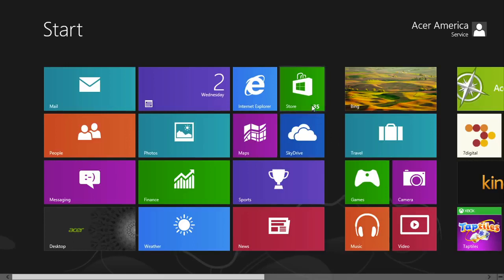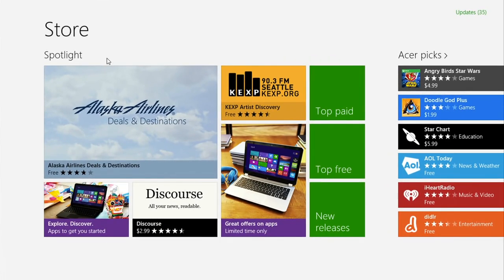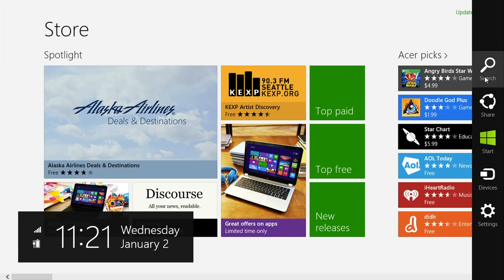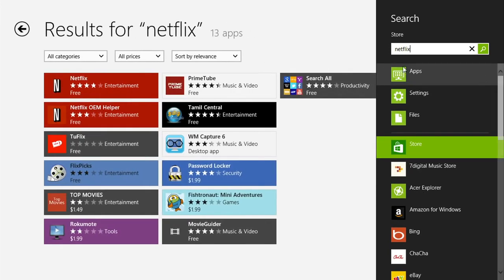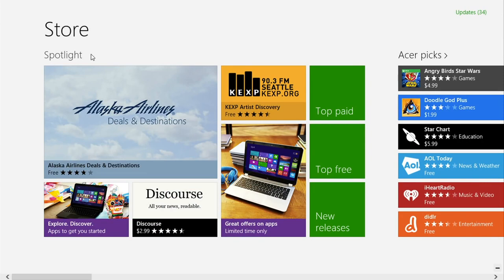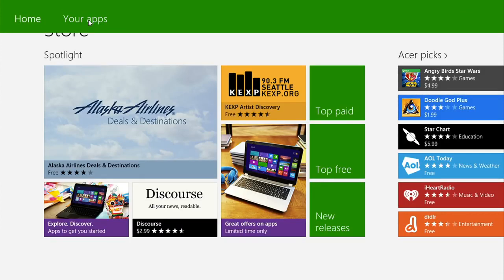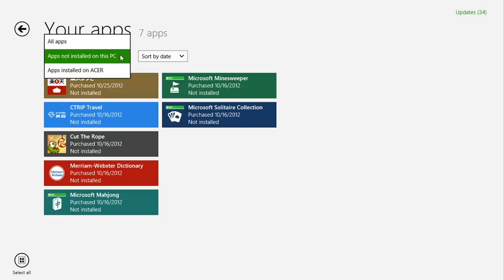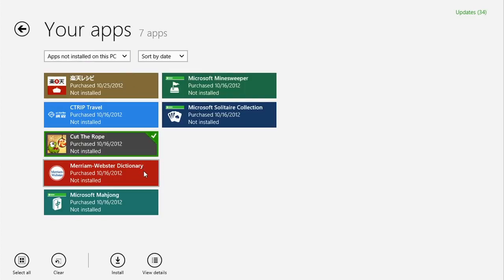Windows 8 - How to Reinstall Previously Removed Apps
This video shows you how to reinstall previously installed apps in Windows 8.